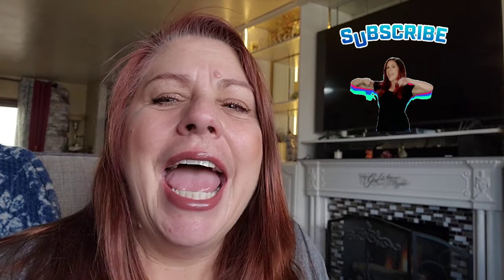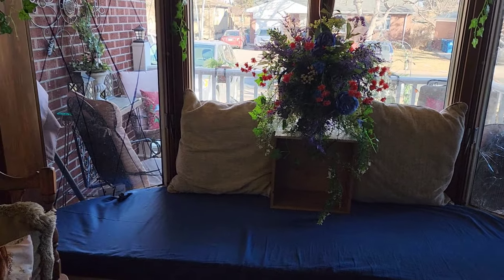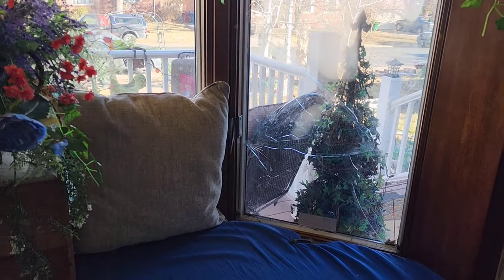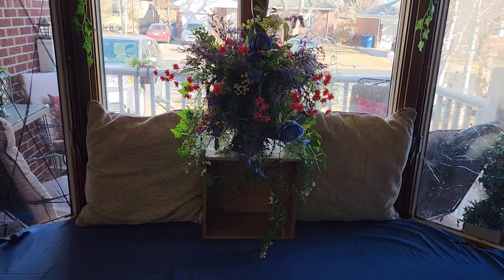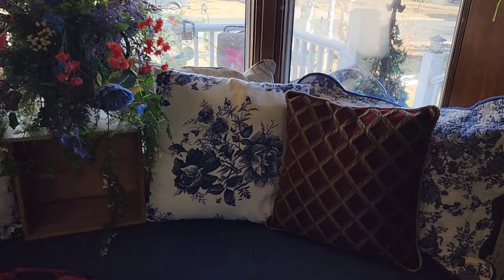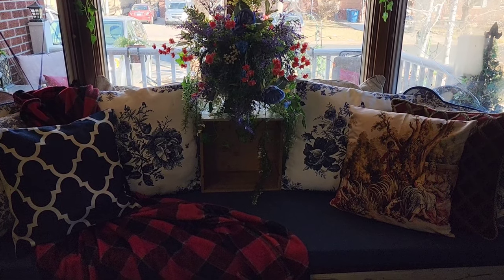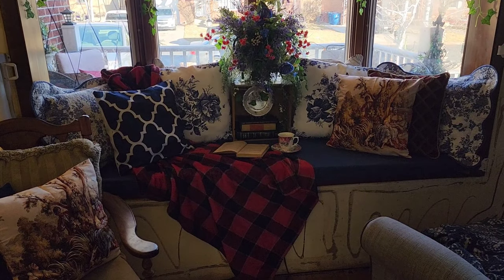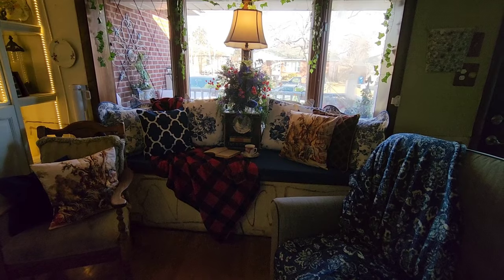Cozy English cottage Bay window. January 10th 2024.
In this video, I am showing how I have decorated my Bay window for a cozy winter English cottage comfortable feel. Mixing several different patterns And colors together, To create that cozy English feel.
                               Amazon

175PCS Blue and White Porcelain Party Tableware Decorations,Disposable Party Paper Plates Napkins Cups, Blue Plastic Forks Knives Spoons for Baby Bridal Shower Tea Wedding Party Supply (Porcelain)

KIILA Aubusson Tapestry French 18Th Century Home Decorative Throw Pillow Cases Sofa Couch Cushion Throw Pillow Covers 18x18 Inch